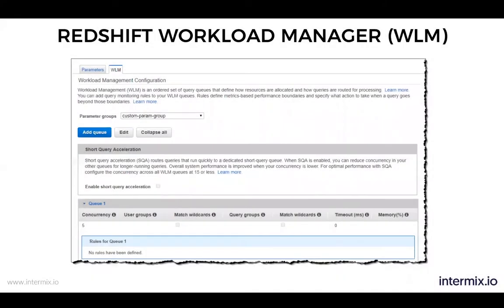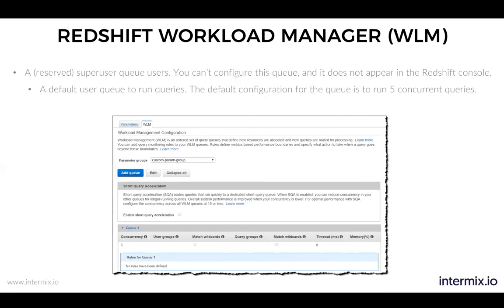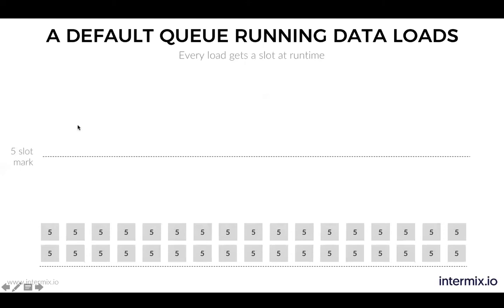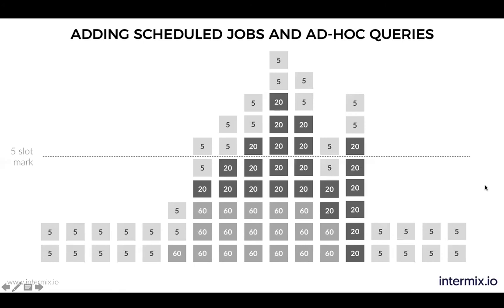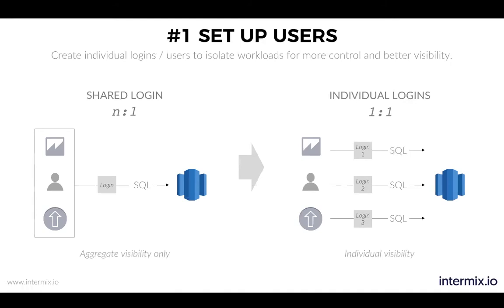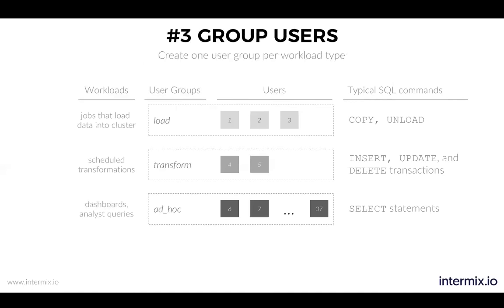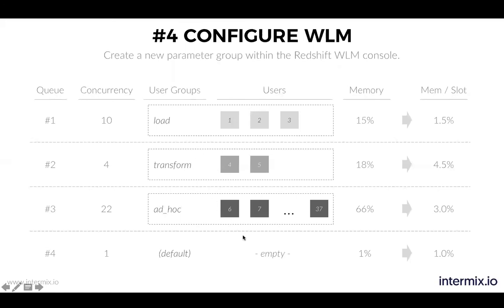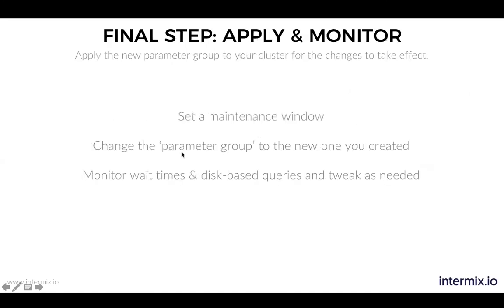How to use Amazon Redshift Workload Management (WLM) for Advanced Monitoring and Performance Tuning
In this webinar, we go over the best practices for using the workload manager (WLM) in Amazon Redshift to process a massive volume of queries in short time, discover and prevent problems with your cluster and run blazing fast dashboards for your data consumers.

Download a Free WLM Planning Worksheet to track changes and their effect

Further reading:

4 Simple Steps To Set-up Your WLM in Amazon Redshift For Better Workload Scalability

A Quick Guide to Using Short Query Acceleration and WLM for Amazon Redshift for Faster Queries